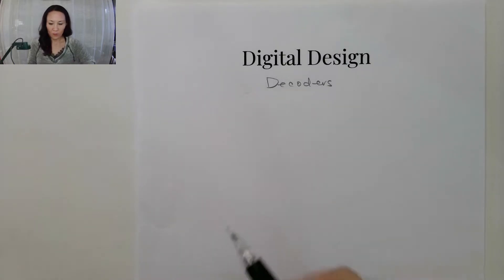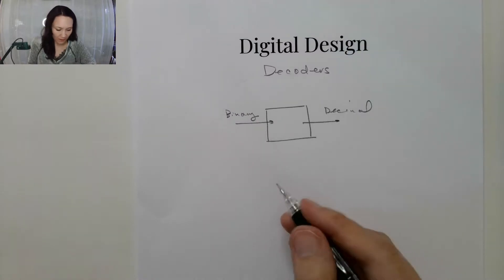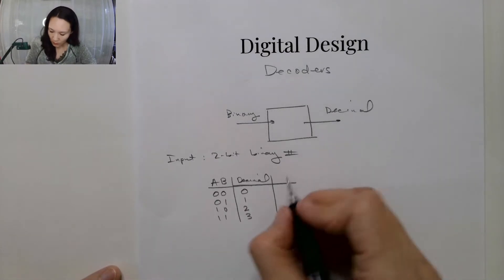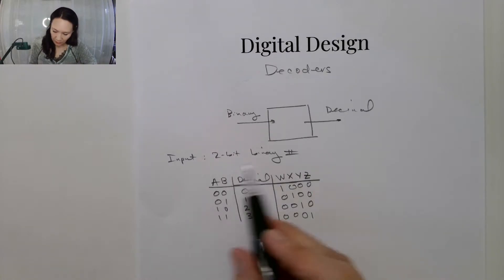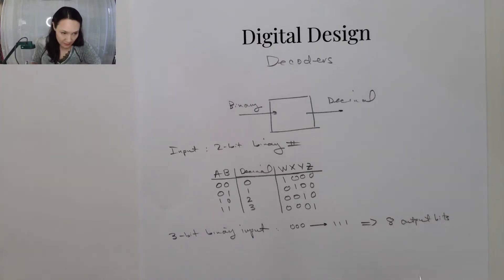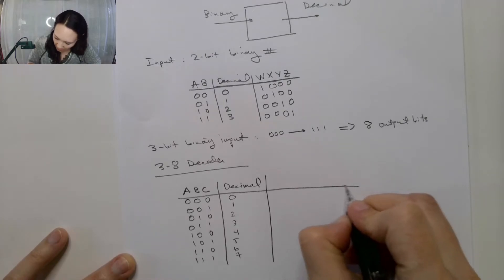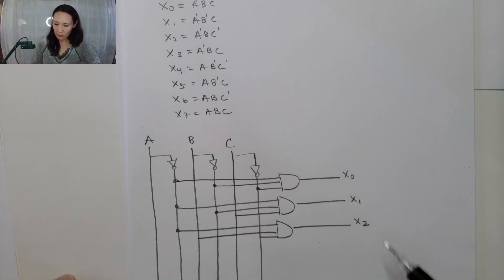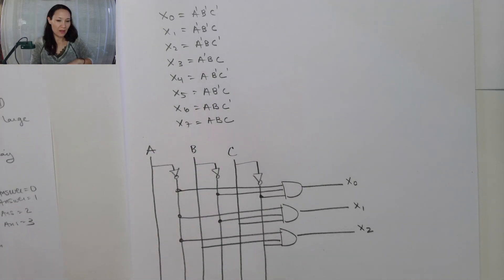Decoders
An introduction to Decoders, including the 2-4 and 3-8 bit decoders. From the  ENGR 270: Digital Design course.